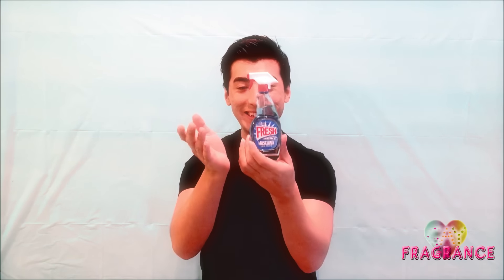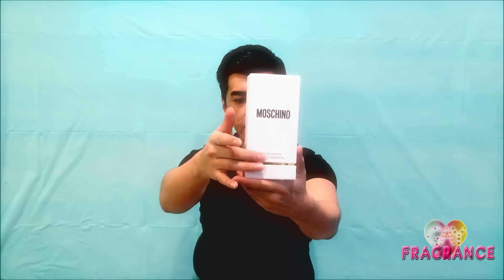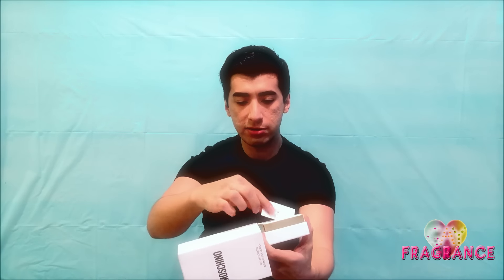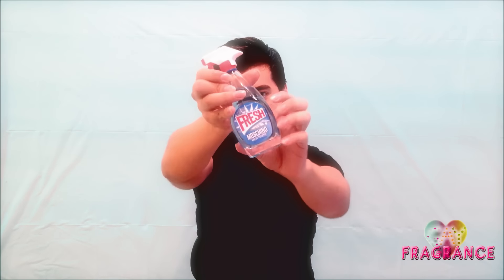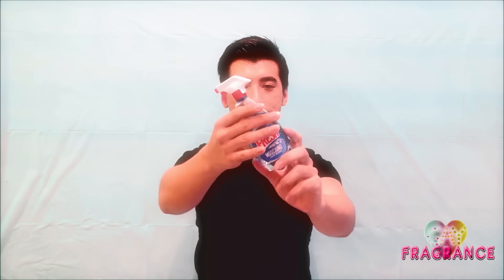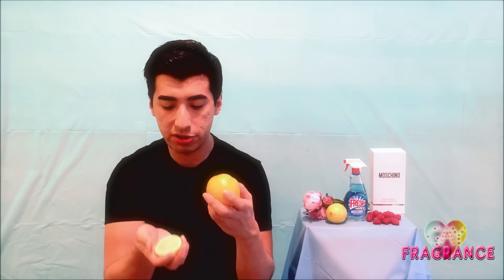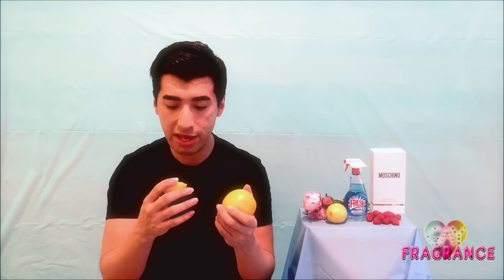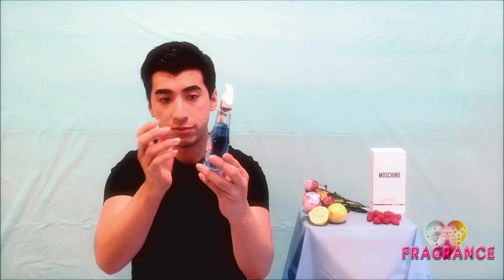Fresh Couture by Moschino Review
Hey guys so today we're getting into a pretty unique fragrance by the house of Moschino. Fresh Couture is what it implies FRESH and very funny!